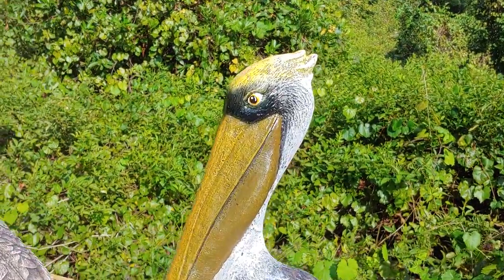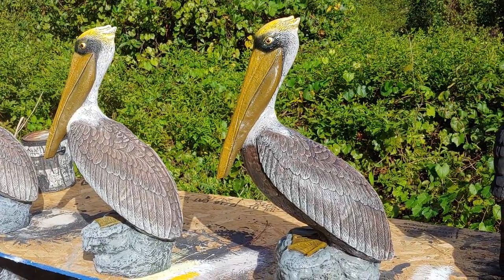Painting simple eyes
How to detail paint simple eyes